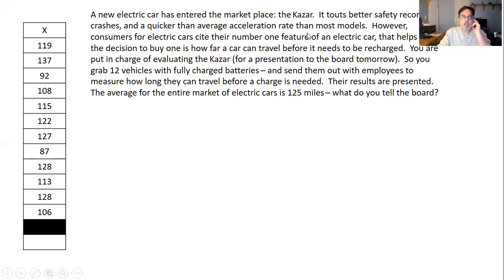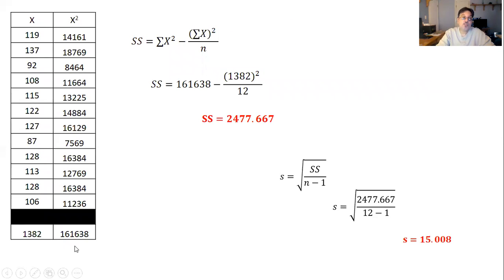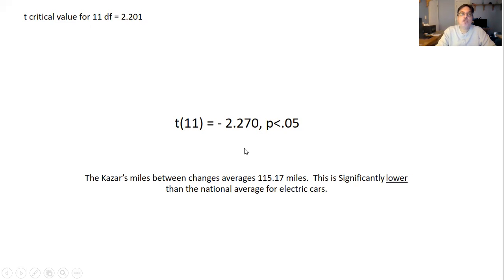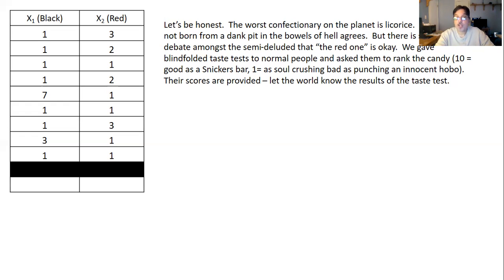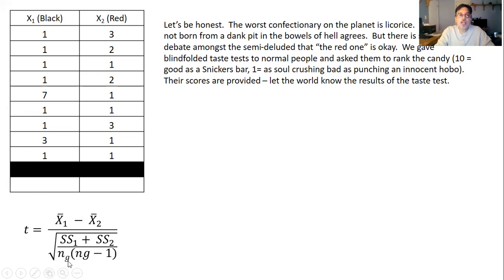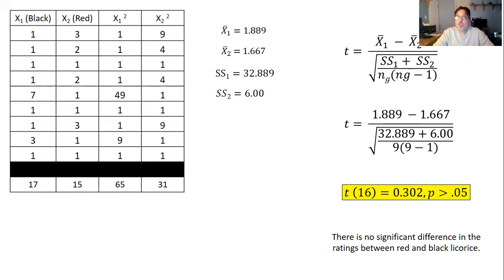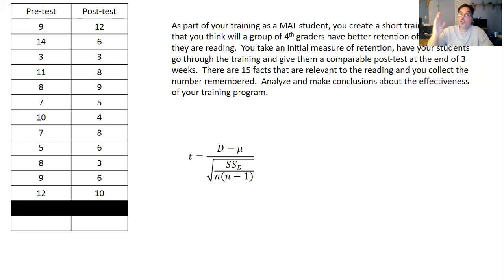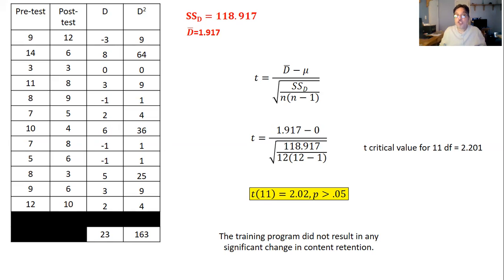Stats LAB t-test problems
t-tests to work on